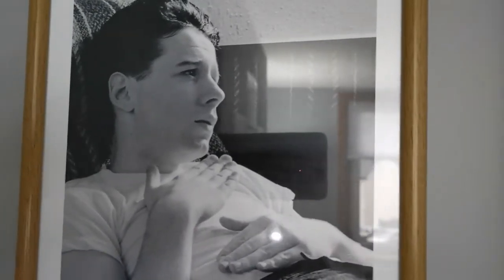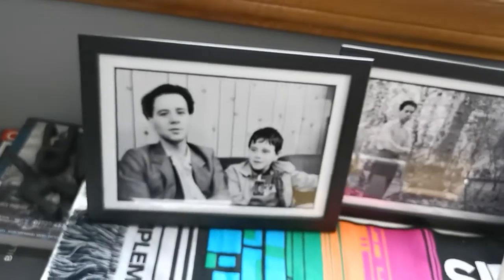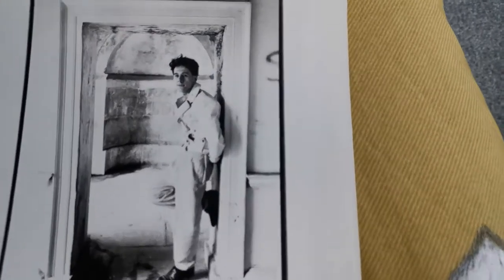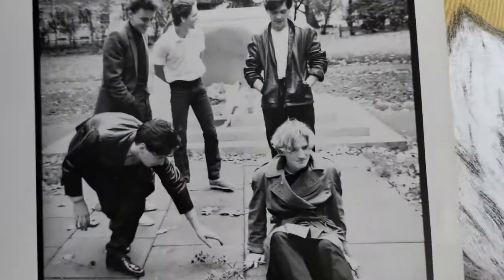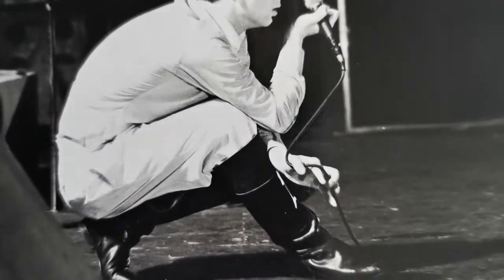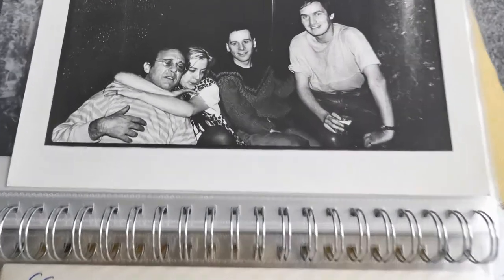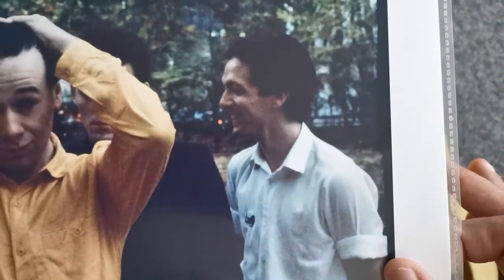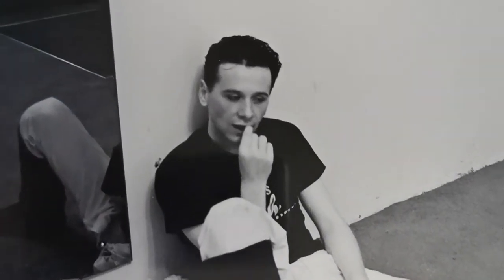Virginia Turbett Photo Collection - Part One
A look through my personal collection of Simple Minds photos taken by Virginia Turbett between 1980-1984